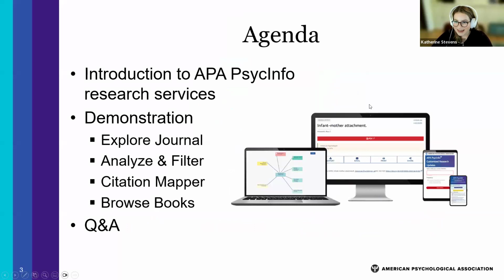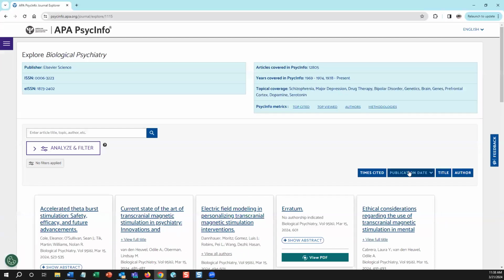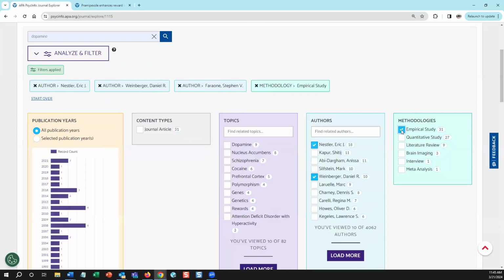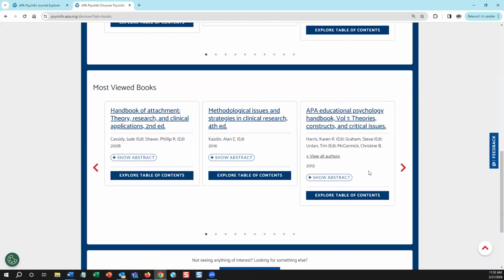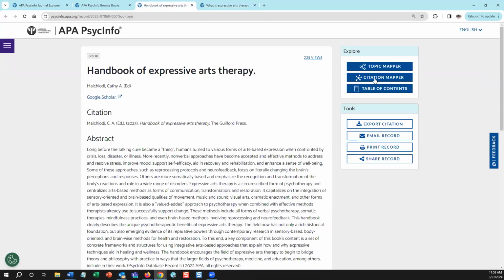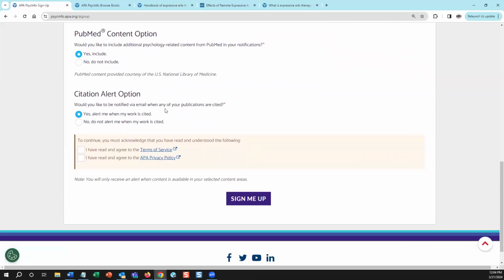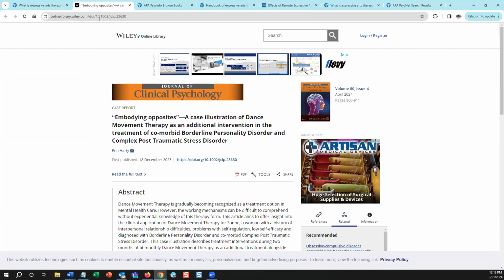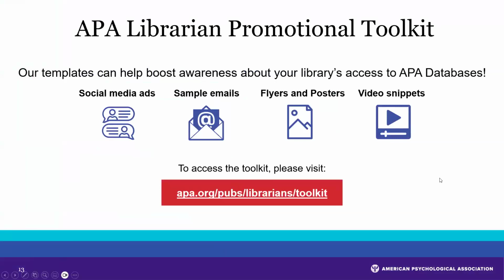APA PsycInfo research services - Feature Spotlight Webinar #1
Webinar recording from March 21, 2024. Topics covered include:
- Introduction to APA PsycInfo research services
- Explore Journal
- Analyze & Filter
- Citation Mapper
- Browse Books

APA PsycInfo's discovery tools expand your library’s ability to support students, researchers, and faculty as they monitor personalized research trends, explore content analytics, and more – all within the most trusted index of psychological science in the world.

0:00 Intro
5:54 Access & Home Page
7:59 Explore Journal
10:43 Analyze & Filter
16:28 Citation Mapper
21:12 Browse Books
30:18 Q&A
46:25 Conclusion